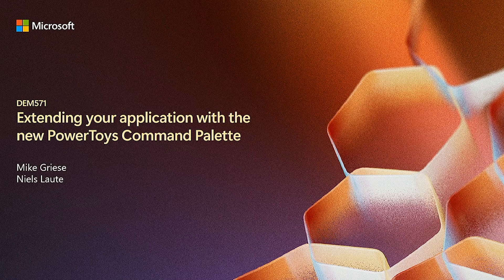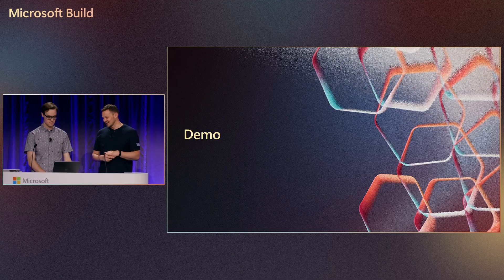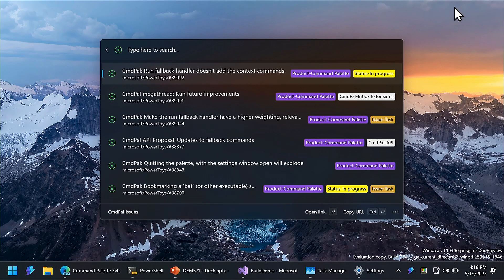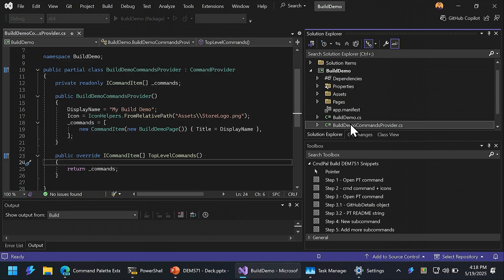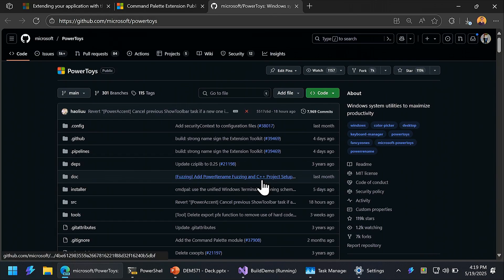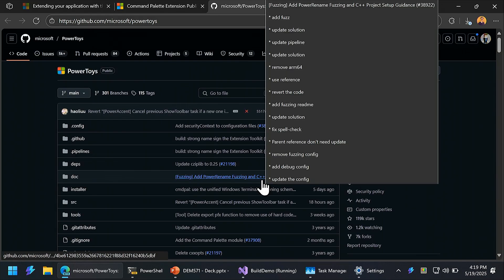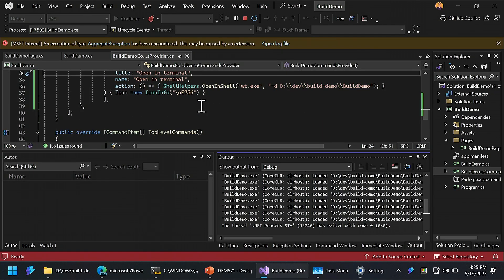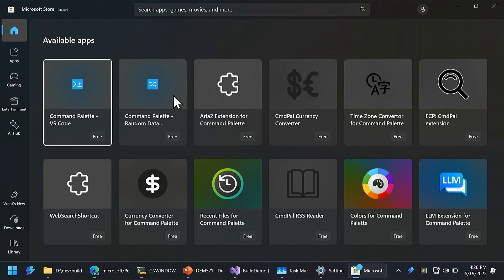Extending your application with the new PowerToys Command Palette | DEM571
With the new extensibility model for PowerToys Command Palette, the next generation of PowerToys Run, you can quickly add your own spin to this new launcher.  We’ll show you step-by-step how to leverage the Command Palette SDK to extend your application as an entry point into the palette.  We’ll discuss best practices while we build one live, show how to deal with latency, extending rich UIs, sending input back and forth, as well as adding changes back into the Command Palette.

𝗦𝗽𝗲𝗮𝗸𝗲𝗿𝘀:
 * Niels Laute
 * Mike Griese

DEM571 | English (US) | Windows

Chapters:
0:00 - Opening Remarks and Introduction
00:00:46 - Demonstration of Windows Command Pal
00:03:47 - Exploration of the command palette functionality within the extension
00:05:13 - Adding another command to the extension to open command prompt
00:06:31 - Exploring Plugin Features
00:06:49 - Utilizing Power Toys Read Me
00:09:53 - Opening Solutions in Visual Studio & Terminals
00:11:48 - How to Get Started with Extension Development
00:11:57 - Accessing Documentation for Command Palette Extension